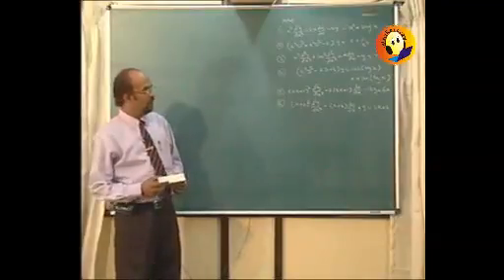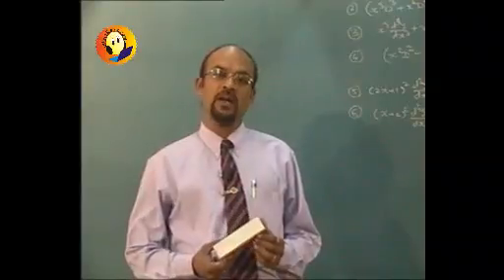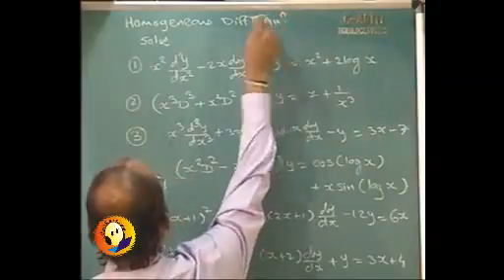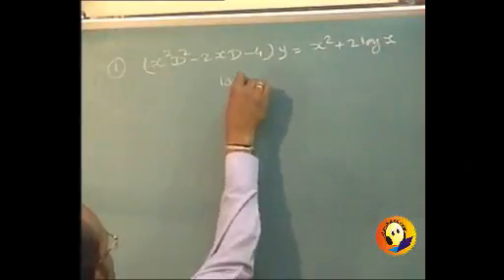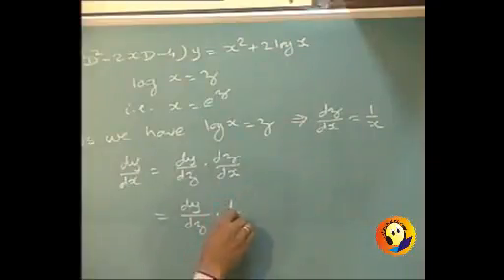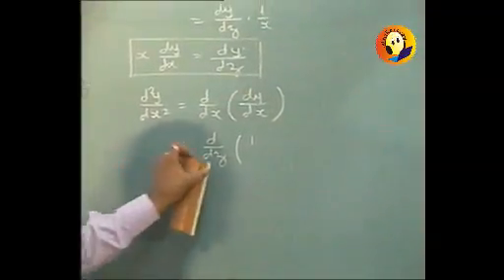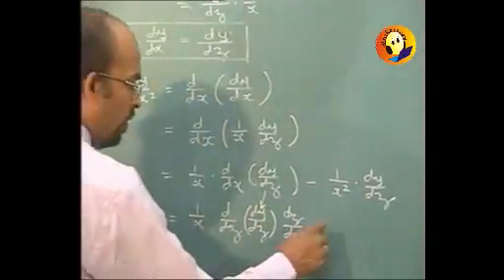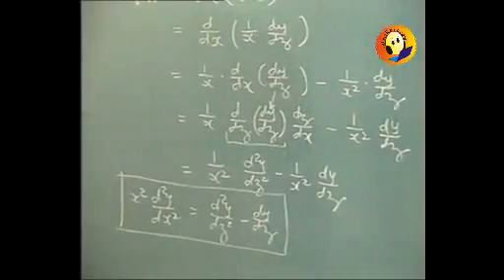Differential Equation 6